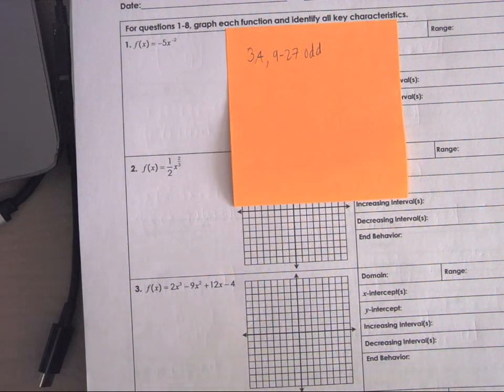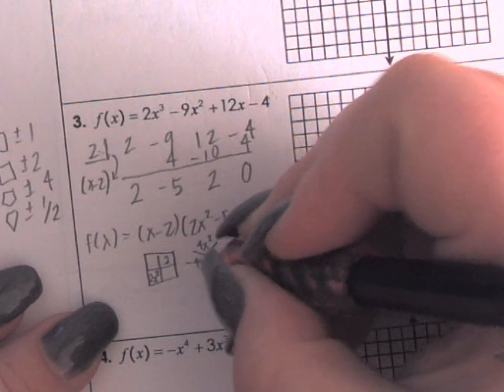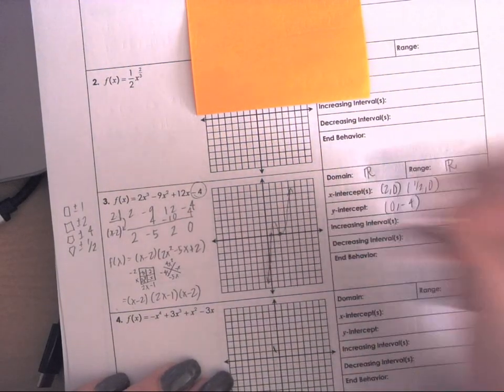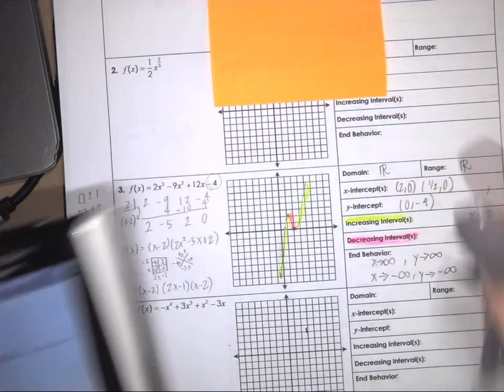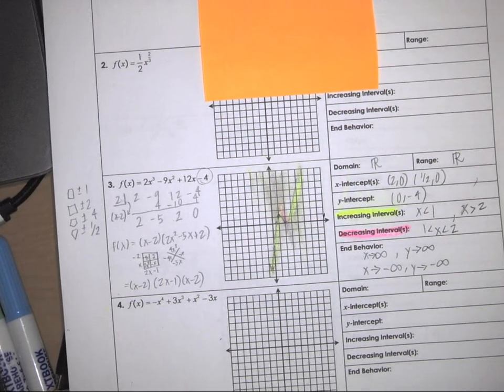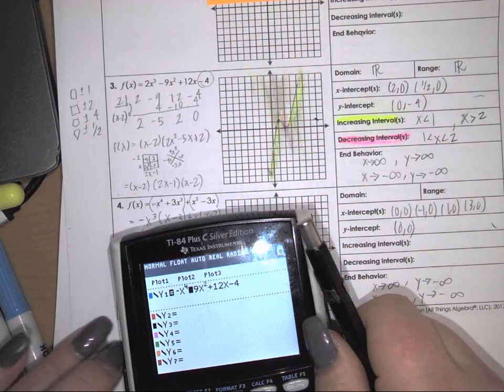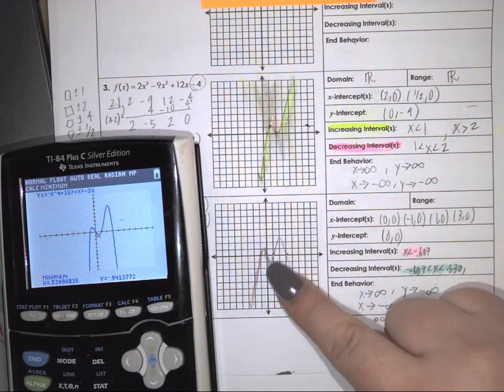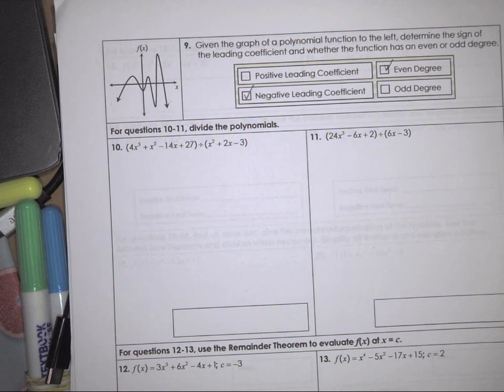Chapter 8 Practice Test Questions